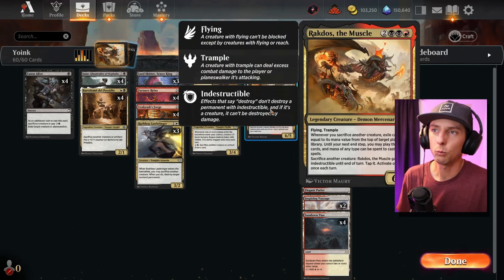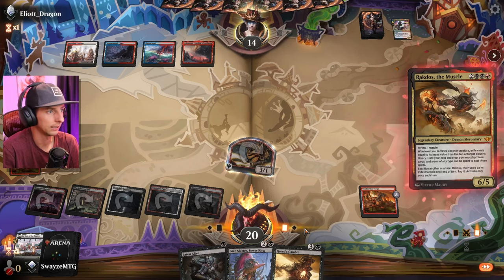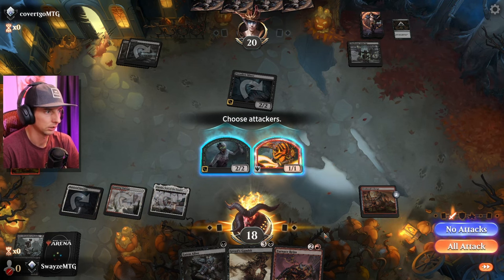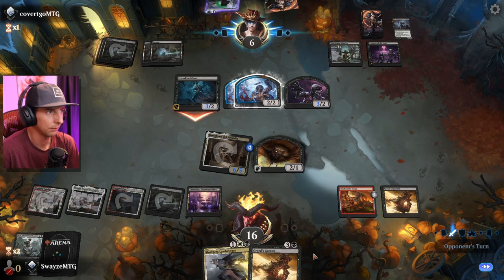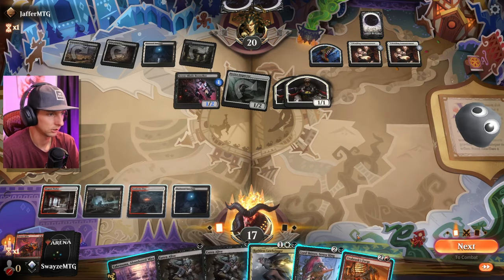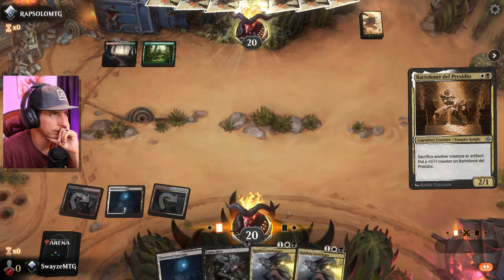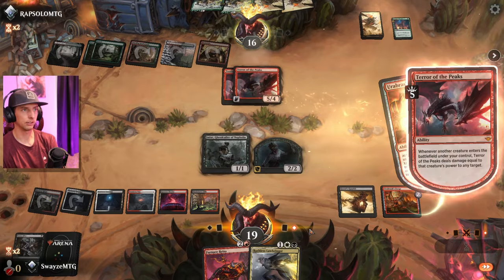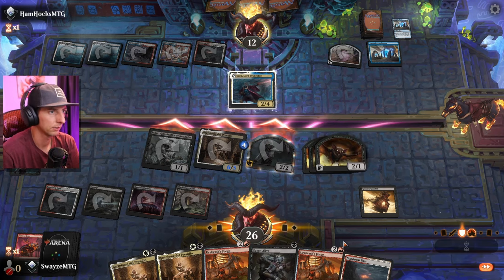What's yours is mine! | Standard MTG arena outlaws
This Mardu list uses sacrifice to create big value.